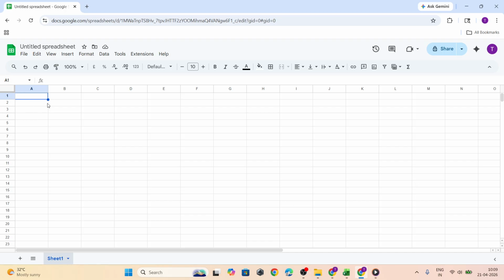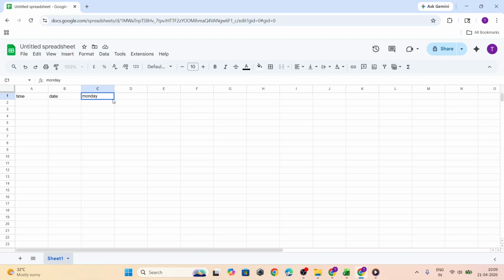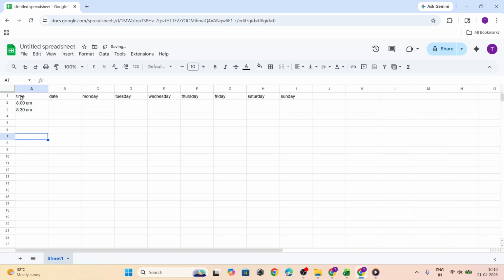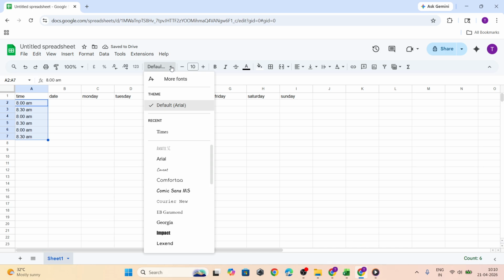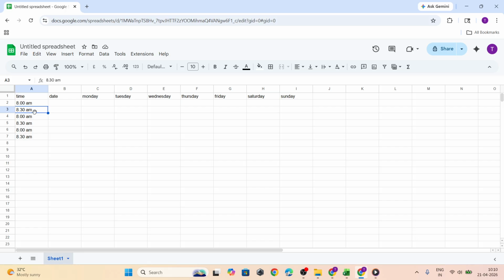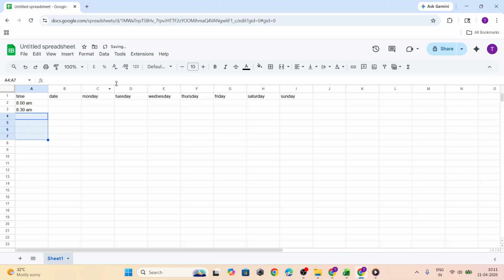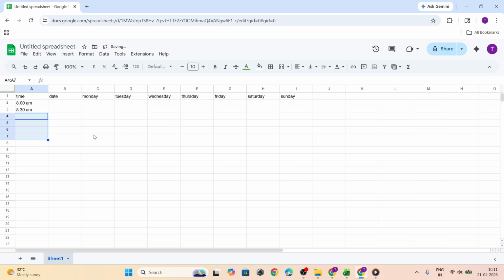How To Create A Weekly Schedule In Google Sheets (Step By Step)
Learn how to create a weekly schedule in Google Sheets with this easy-to-follow tutorial. This video shows you how to use Google Sheets for productivity, time blocking, and task management to optimize your workflow.